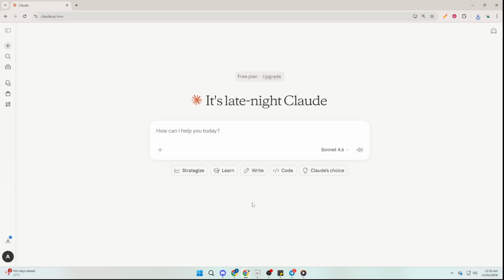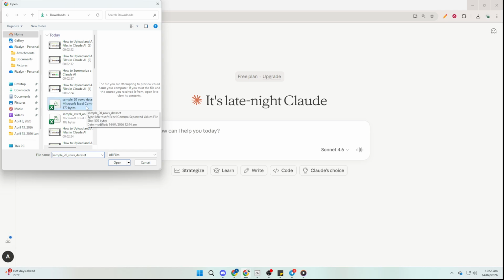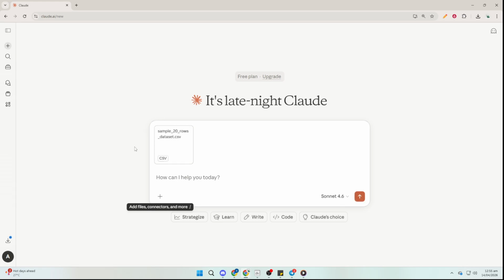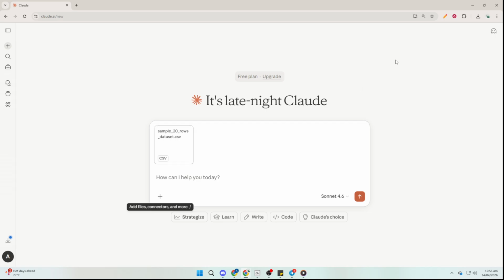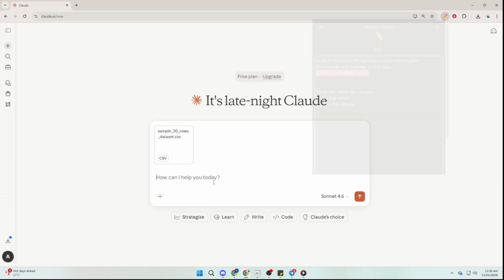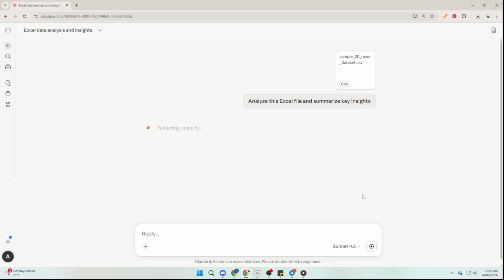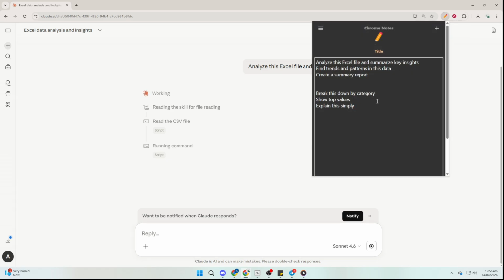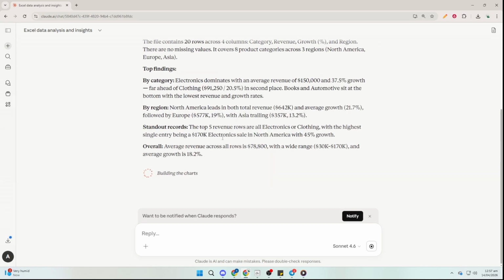How To Upload And Analyze Excel Files In Claude AI (Easy Guide 2026)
In This Easy Claude AI Tutorial, You’ll Learn Exactly How To Upload And Analyze Excel Files In Claude AI In 2026. Whether You’re Working With Financial Data, Business Reports, Sales Tracking, Research Data, Budgets, Or Spreadsheets, This Guide Covers Everything You Need To Know.

We’ll Walk Through How To Upload Excel Files, Analyze Spreadsheet Data, Identify Trends, Generate Insights, Create Summaries, Compare Data Sets, And Improve Productivity Using Claude AI.

🔹 What You’ll Learn:
-How To Upload Excel Files Into Claude AI Step By Step
-How To Analyze Spreadsheet Data Using Artificial Intelligence
-How To Identify Trends, Patterns, And Important Insights Faster
-How To Generate Summaries From Large Excel Files
-How To Compare Rows, Columns, And Data Sets Efficiently
-How To Ask Better Prompts For Spreadsheet Analysis
-How To Improve Productivity With AI Data Analysis Tools
-How To Organize And Interpret Complex Spreadsheet Information
-Common Mistakes Users Make When Analyzing Excel Files With AI

💡 Pro Tip: Ask Claude AI Specific Questions About Your Spreadsheet Instead Of Requesting General Analysis For Better Results.

By The End Of This Video, You’ll Know Exactly How To Upload And Analyze Excel Files In Claude AI In 2026.